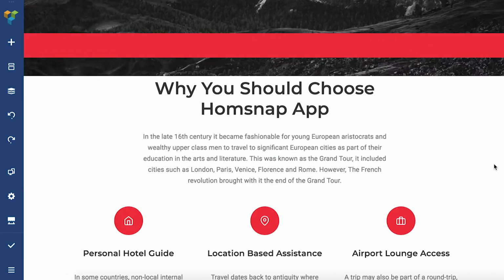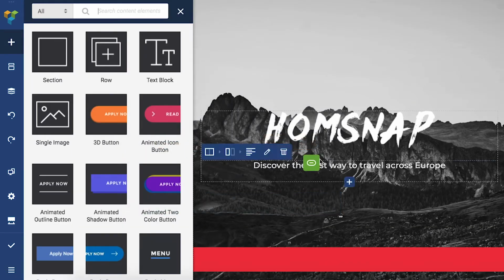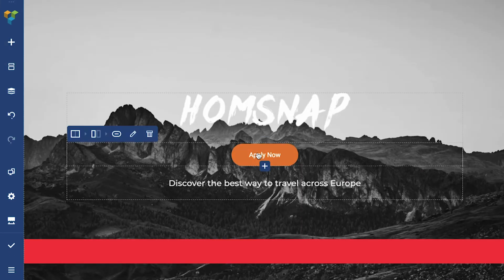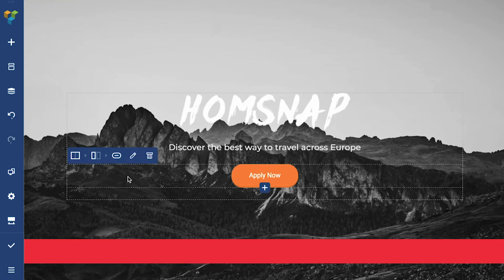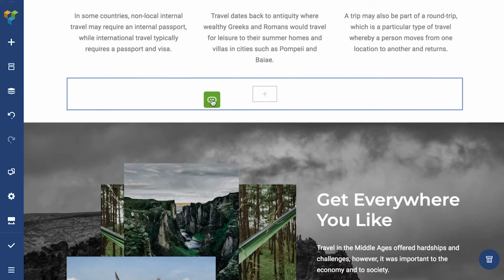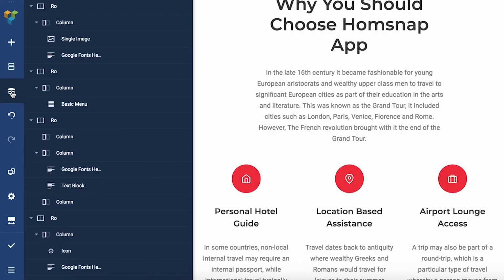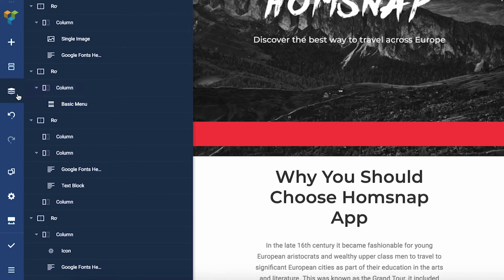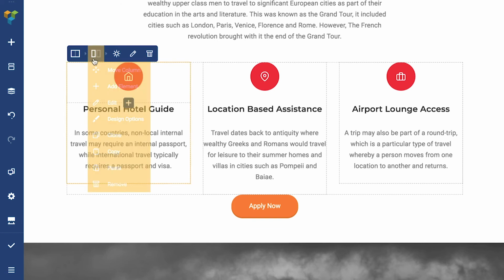How to Control Your Layout with Drag and Drop Options in Visual Composer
Visual Composer Website Builder is a drag and drop editor which means you can control your layout via drag and drop option.